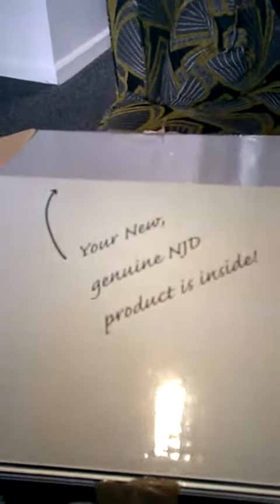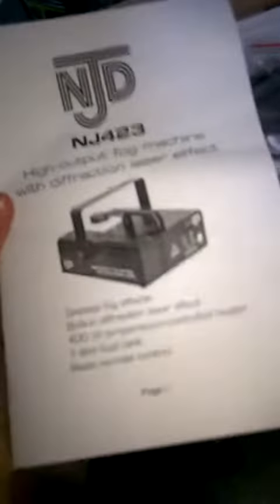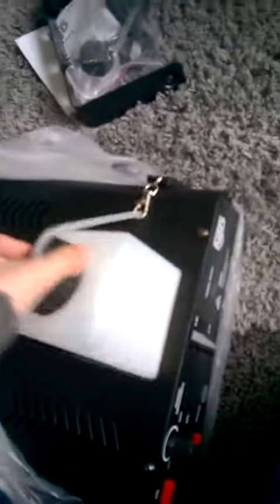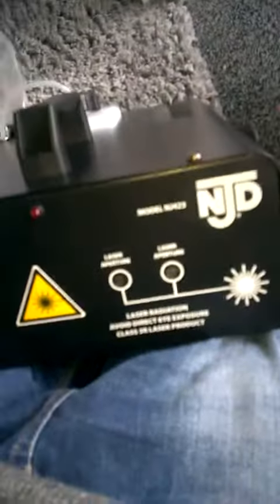njd fog machine unboxing